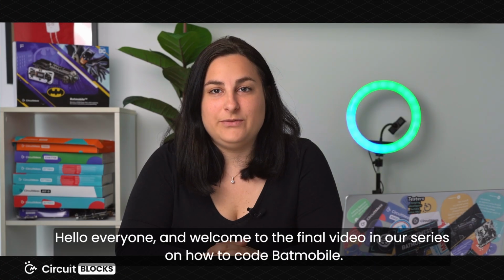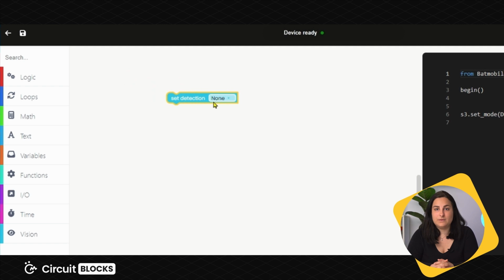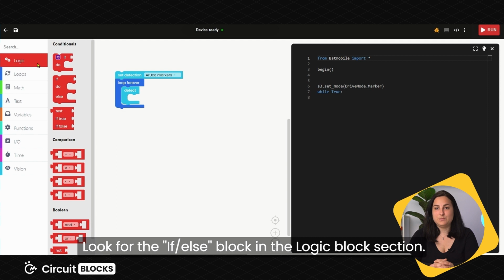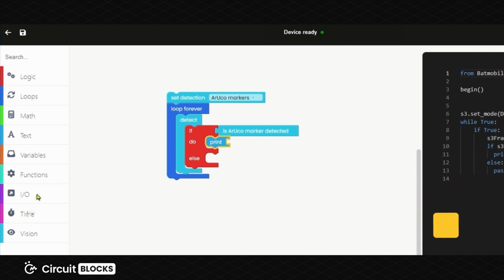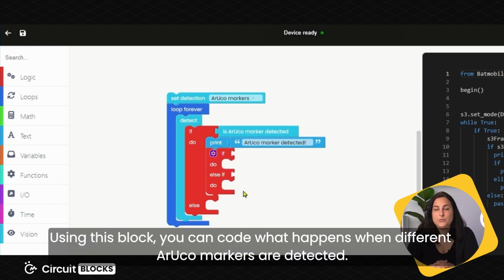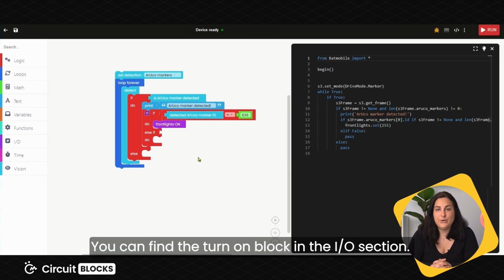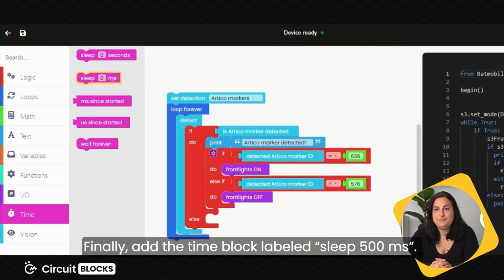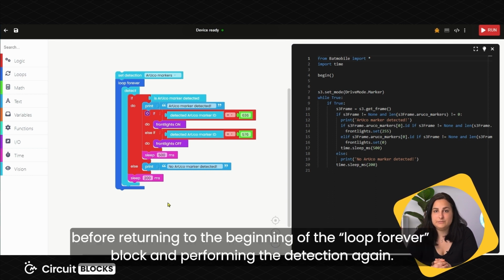Coding Batmobile - ArUco Marker Detection 🦇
In this video, we'll guide you step-by-step through the process of coding your Batmobile to detect the ArUco marker in front of it.  🎴

Are you ready to embark on this thrilling coding adventure? Connect Batmobile to the PC, and let’s begin. 😀